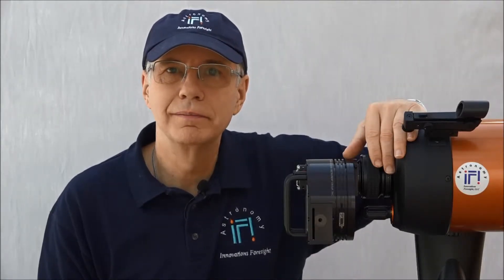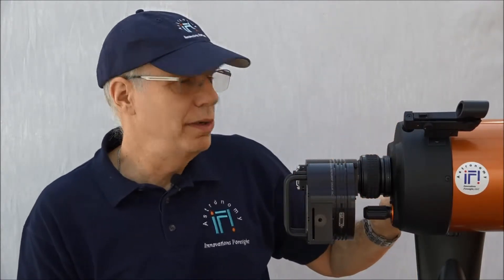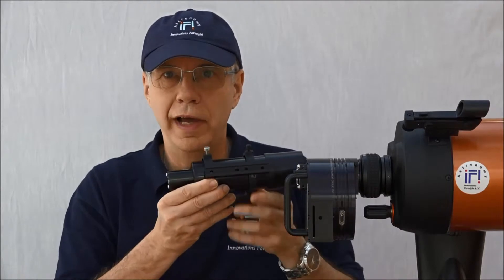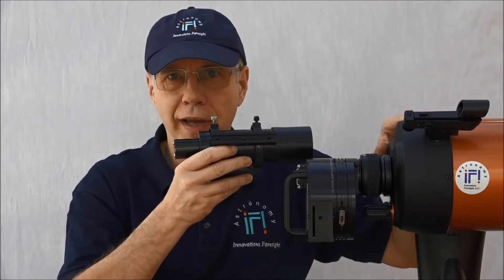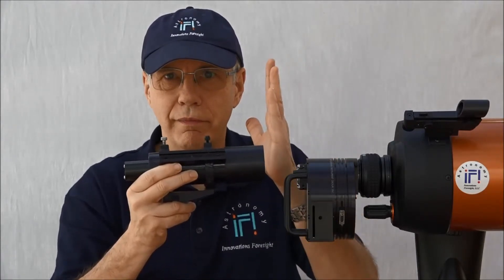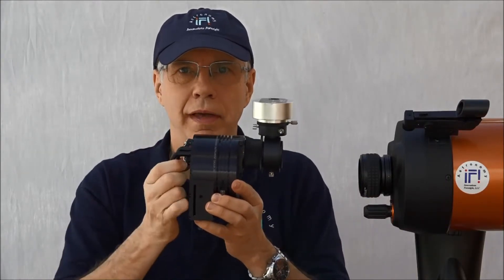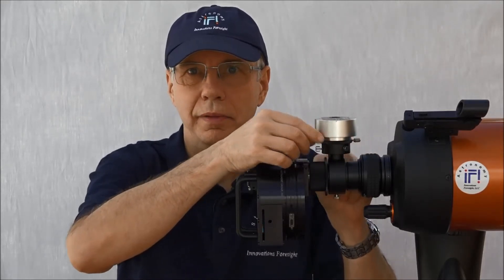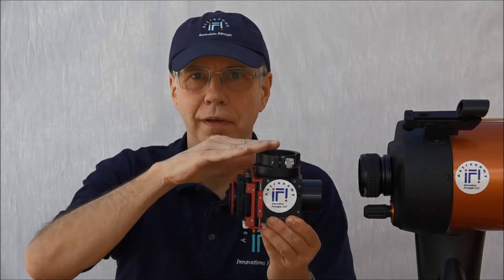AutoGuidingIntroductionV1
Auto guiding for astro-photography

Innovations Foresight, Dr. Gaston Baudat,